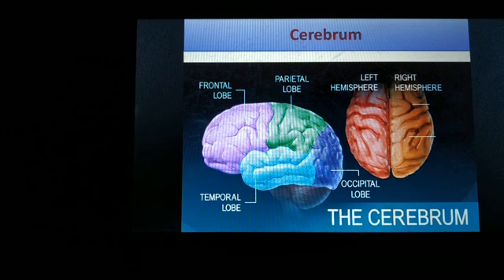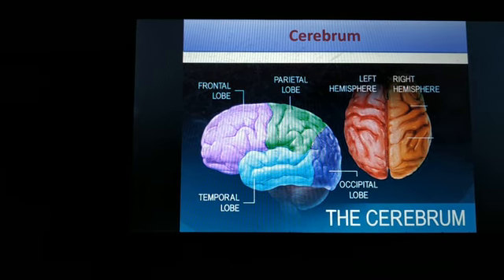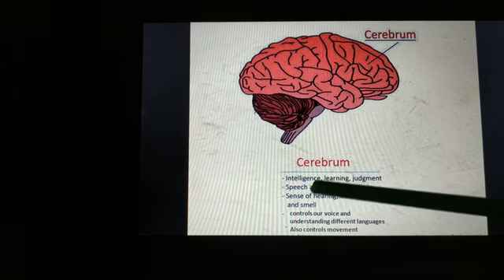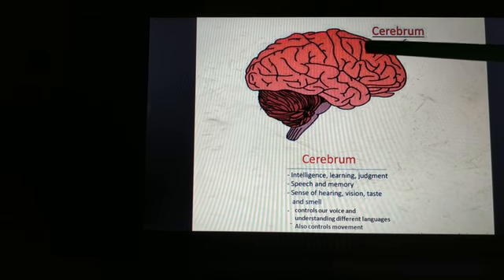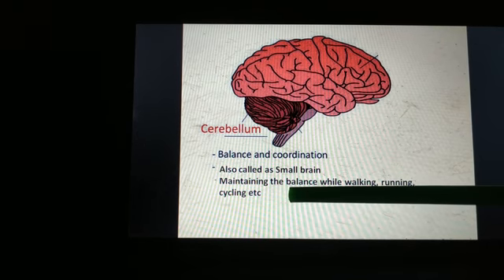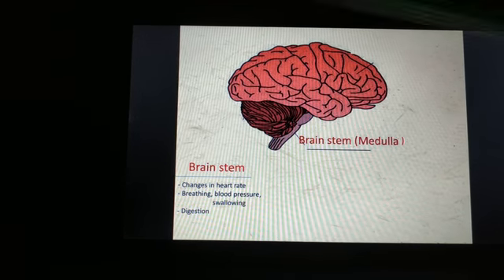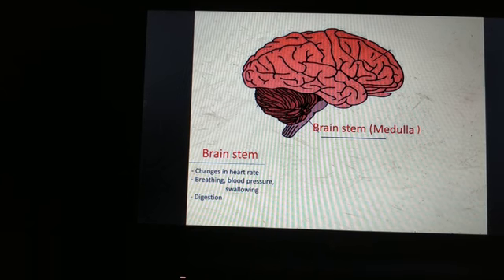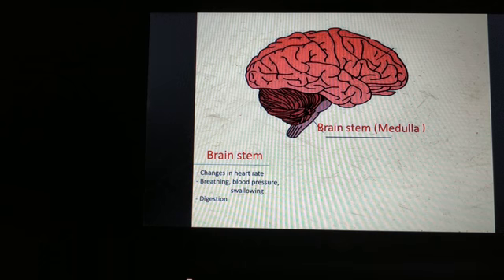Class 5: Chapter 5 - The Nervous system part 2